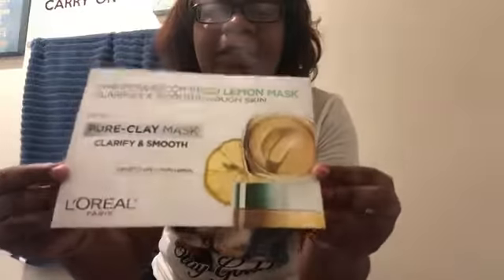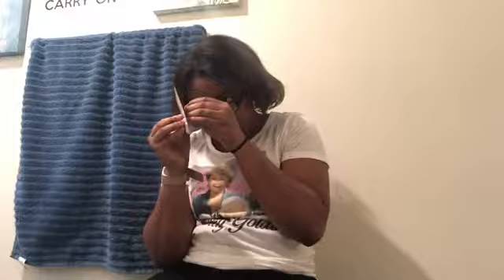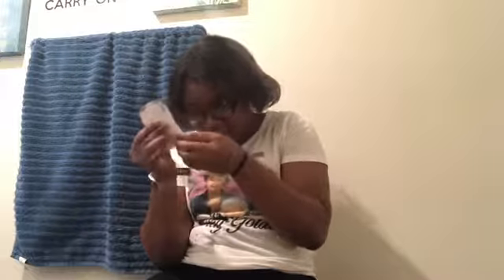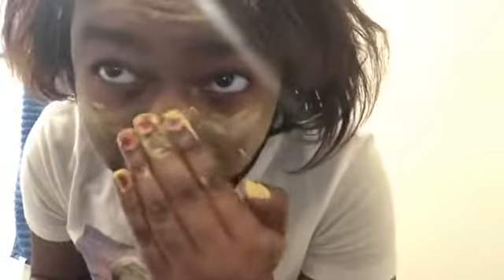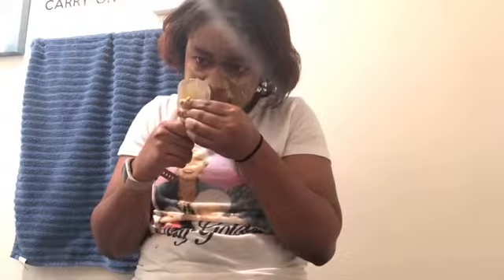Sample from L’Oréal Paris: Pure Clay Mask